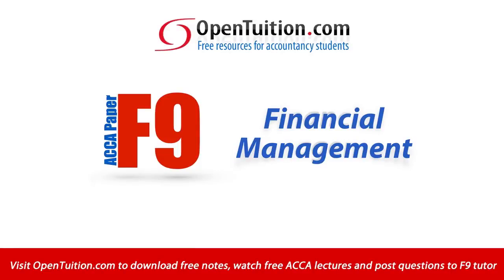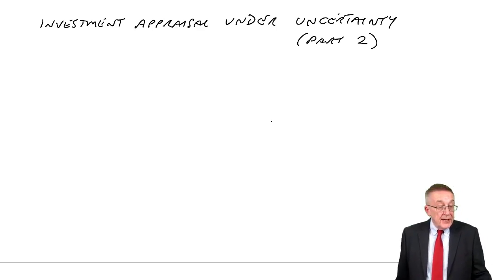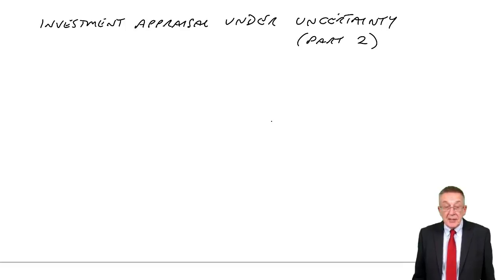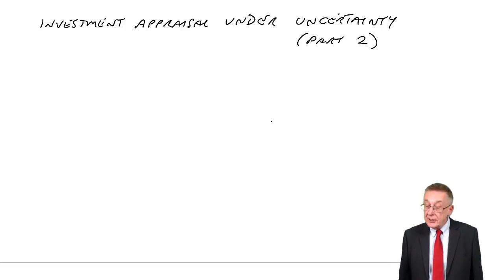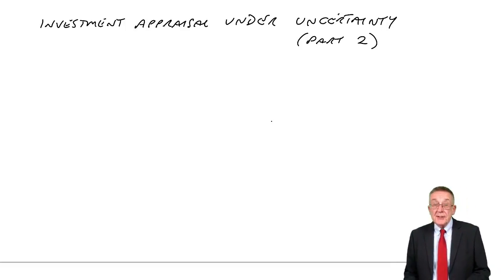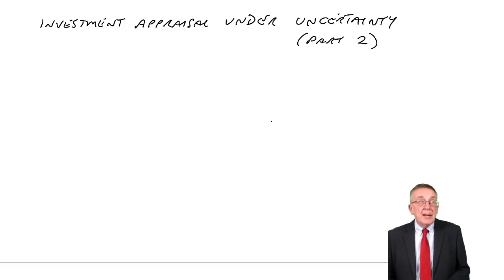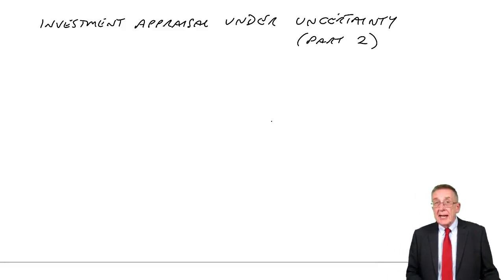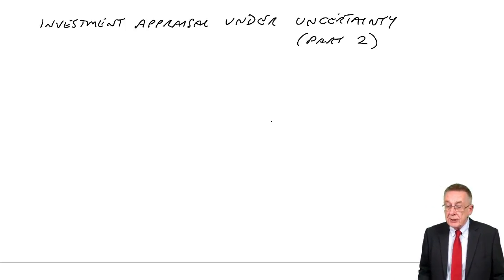ACCA F9 Investment Appraisal Under Uncertainty Expected Values (example 2)